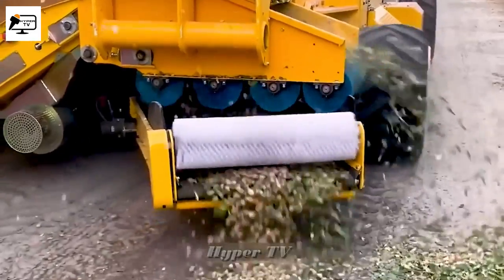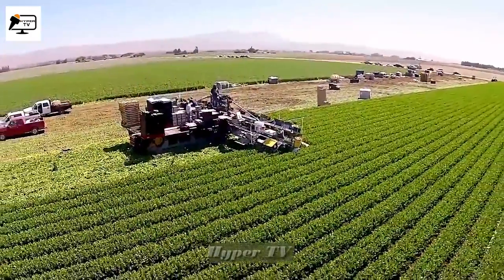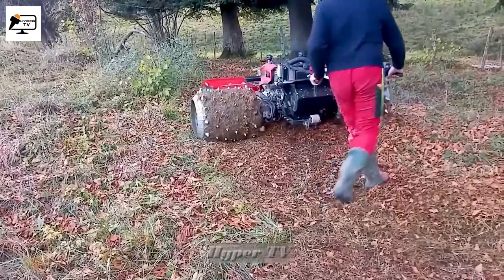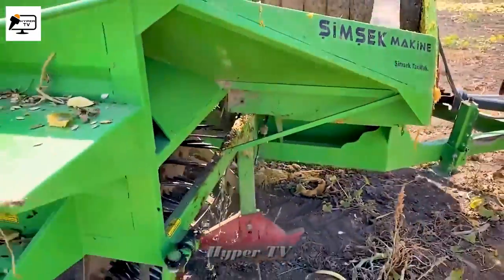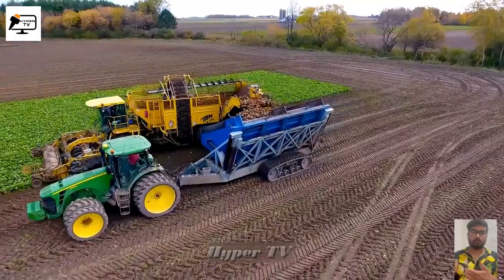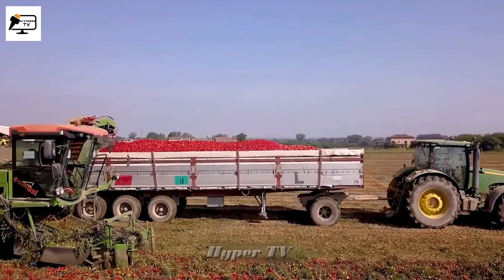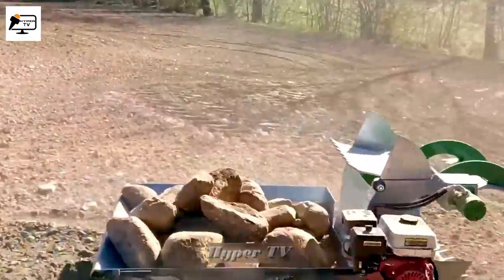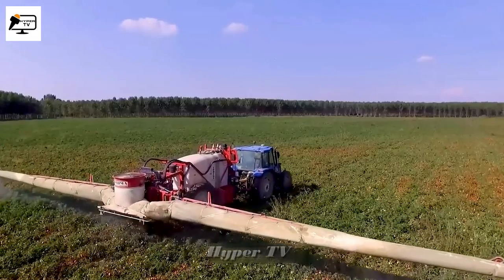21 Futuristic Agriculture Machines That Are Next Level ▶ 04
In this exciting video, we present 21 cutting-edge agricultural machines that are revolutionizing the farming industry. From automated planting and harvesting to advanced precision technologies, these futuristic machines are taking agriculture to the next level!

🌾 Discover the latest advancements in agriculture as we showcase a lineup of state-of-the-art equipment that maximizes productivity, efficiency, and sustainability. Whether you're a seasoned farmer, agriculture enthusiast, or just curious about the future of farming, this video has something incredible to offer!

🚜 Explore an array of high-tech tractors, drones, robotic systems, and smart machinery that are transforming the way we cultivate and grow crops. Witness the extraordinary capabilities of autonomous farming vehicles, precision spraying systems, and AI-powered agribots that work tirelessly to optimize agricultural practices.

🍃 Embrace the greener side of agriculture with eco-friendly machines designed to minimize environmental impact while maintaining high yields. From soil monitoring devices to vertical farming solutions, these innovations are reshaping modern farming practices.

📈 Stay ahead in the agriculture game by witnessing how data-driven farming, Internet of Things (IoT) integration, and artificial intelligence are creating a seamless and efficient farming ecosystem.

Join us as we delve into the exciting realm of futuristic agriculture machines, revealing how technology is redefining the future of food production and ensuring a sustainable tomorrow.